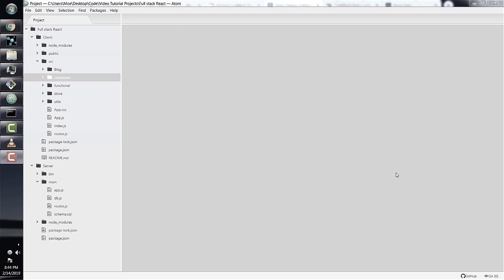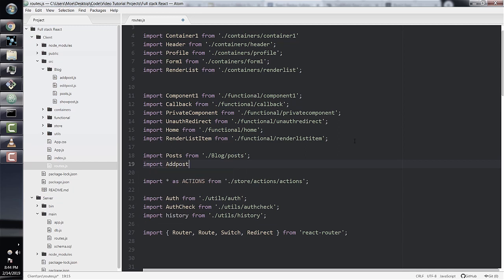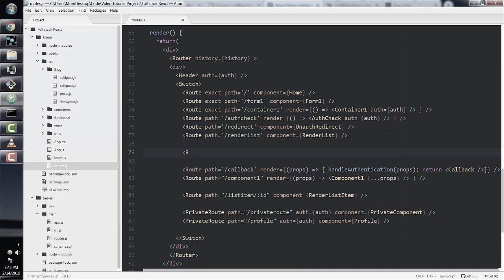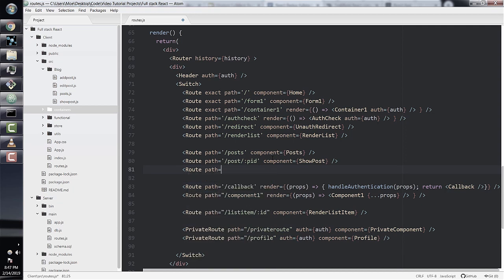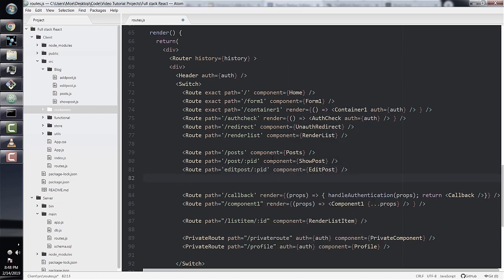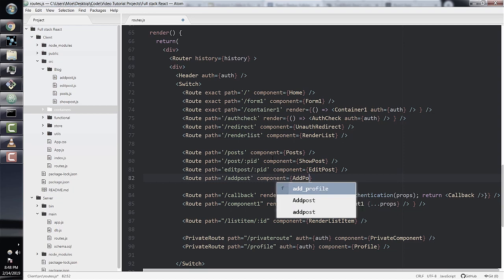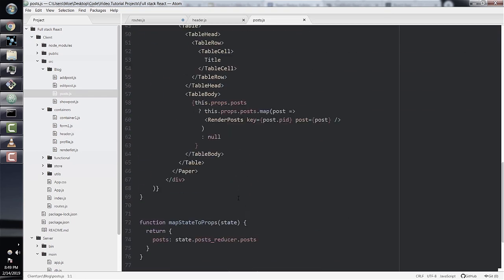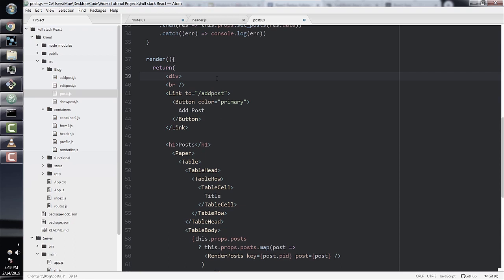client side routing. react Fullstack course[25] node/express, postgreSQL and AWS